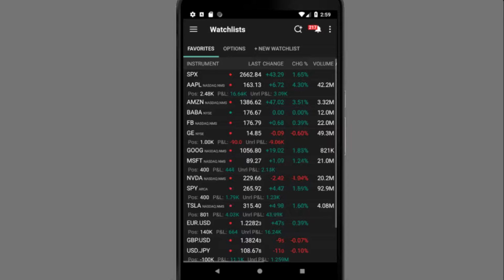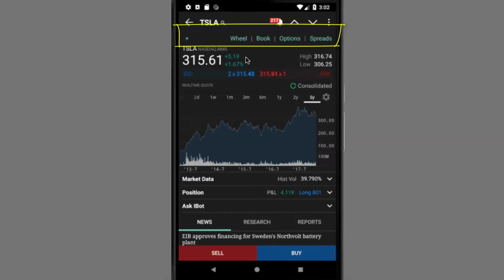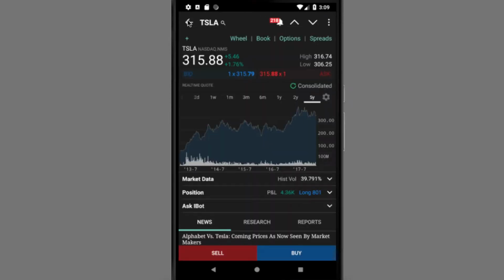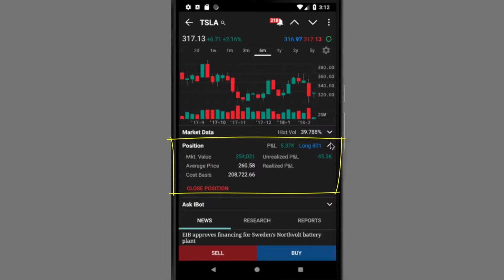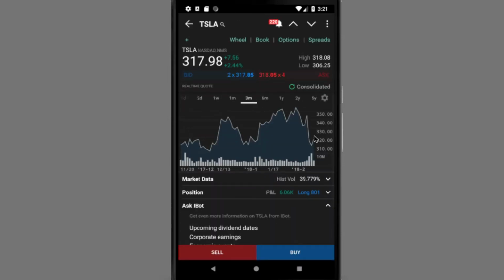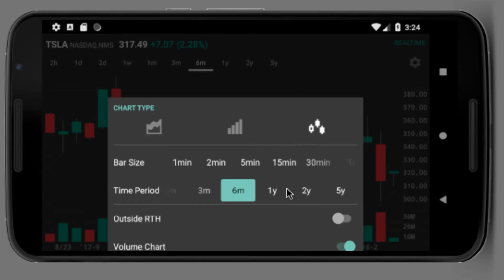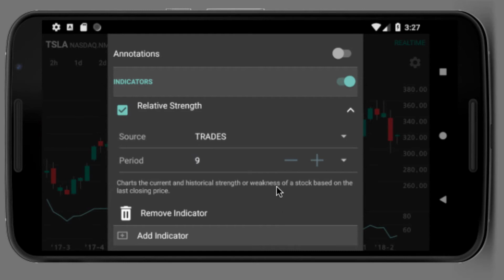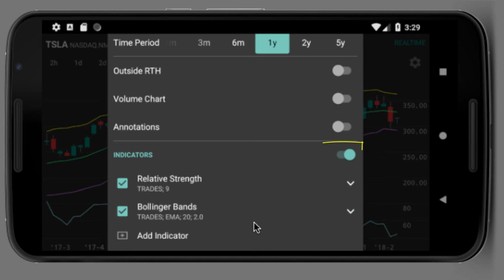Quote Details & Charts for the Android©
This lesson will explore IB TWS’ Quote Details & Charts. Learn how to:
Launch multiple tools – Order Wheel, Option Chains and BookTrader.
Adjust the time periods and bar style on the Chart.
View position, fundamental and volatilities for the selected instrument.
Create orders and view news, research and reports.